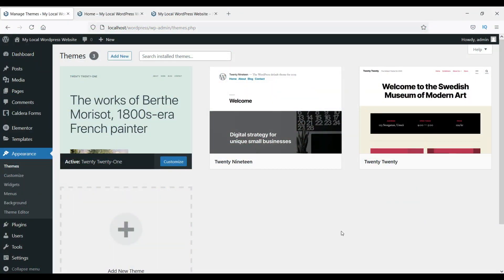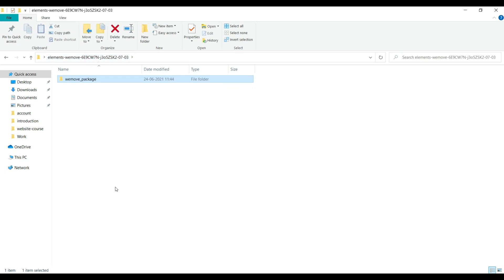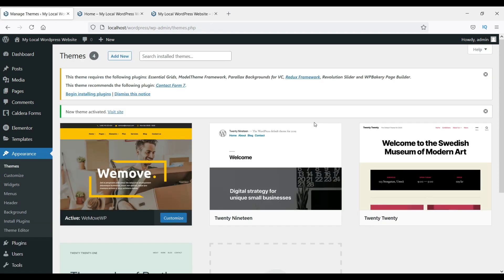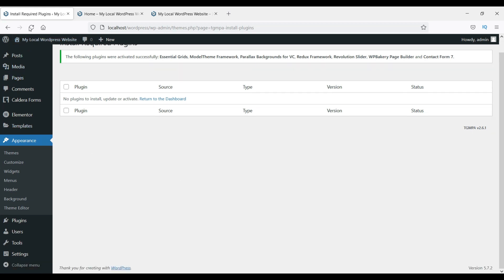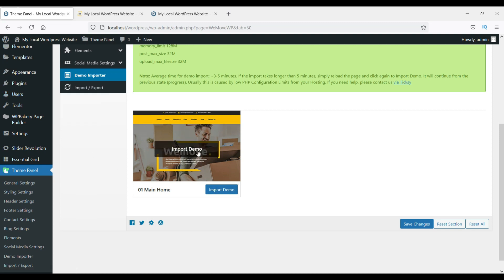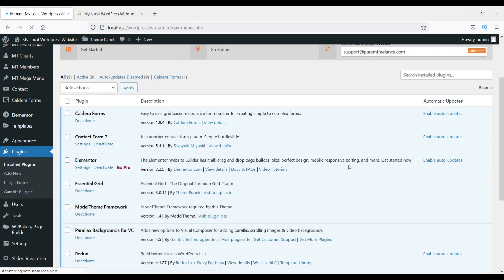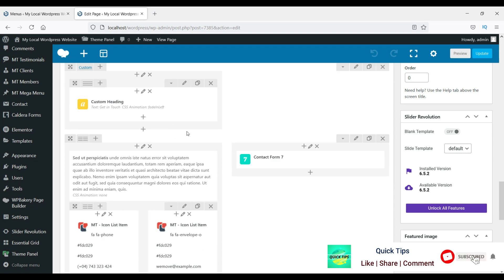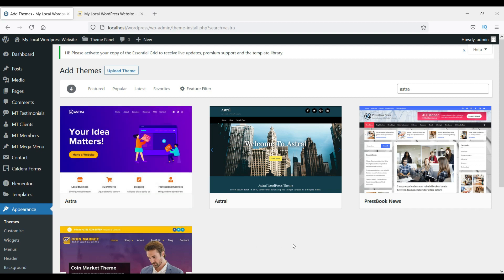How to upload Wordpress theme zip file | Install Themeforest theme | Import demo content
In this video, we will learn how to upload WordPress theme zip file. This video will also cover how to install ThemeForest theme. Sometimes, you may want to use premium theme for your website. You can buy premium themes from websites such as ThemeForest, TemplateMonster, envato, etc.
When you buy theme from these sites, they will give you theme zip file to download. The main package zip file will come along with documentation, license and theme zip and child theme file. You will need to upload theme zip file to WordPress website.

👉 Steps on how to upload theme in WordPress website
➤ Download the main theme file from the ThemeForest or other theme selling sites.
➤ This main zip file will contain all the documentation and theme files.
➤ unzip the main downloaded theme zip file.
➤ look for the main theme zip file along with child theme.
➤ Login to your WordPress website dashboard.
➤ Go to Appearance. Then go to Themes,
➤ Click Add New button and then click on Upload theme.
➤ Browse the main theme zip file and click upload.
➤ Once the theme is installed, activate it.
➤ Many premium themes will ask you to install required plugins.
➤ Click on install required plugins.
➤ Activate the plugins.
➤ Now, you will see the option to import demo content.
➤ Import demo content.
➤ Your wordpress website is ready with the demo content.
➤ Edit the website and change the logo, images and content according to your website requirements.

👉 Topics covered in this video:
✅ How to upload Wordpress theme zip file
✅ Install Themeforest theme
✅ Import demo content of premium theme
✅ how to upload theme in wordpress
✅ how to install themeforest theme on wordpress
✅ how to import theme in wordpress
✅ Install Themeforest Theme Into WordPress
✅ How To Install WordPress Themes From ZIP Files
✅ How to upload and activate a WordPress theme ZIP file

I hope this video will help you understand how to upload wordpress theme zip file to your website.